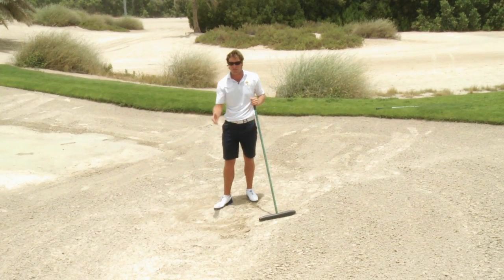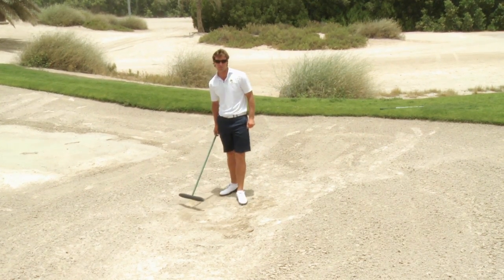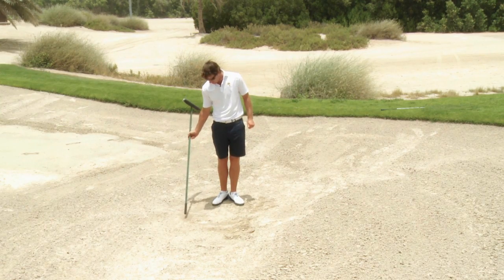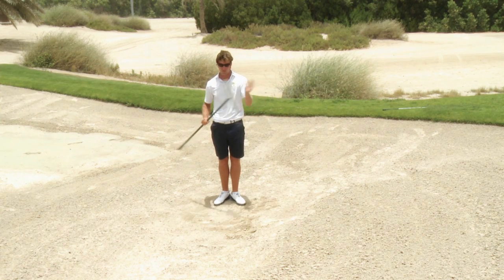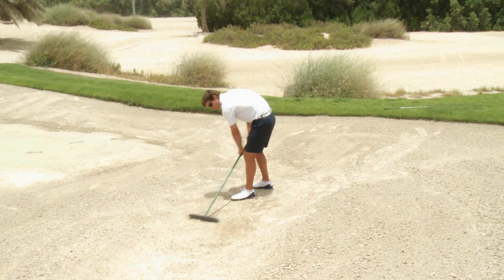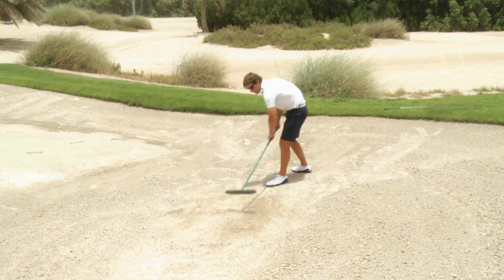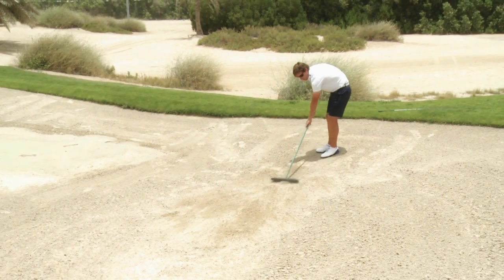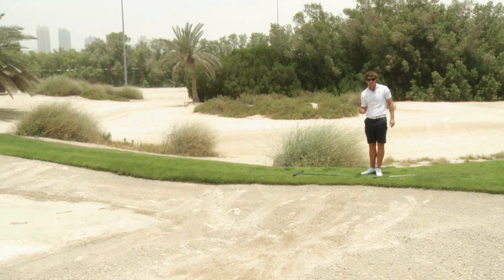20. BUNKER ETIQUETTE